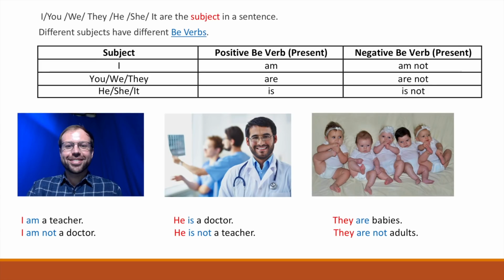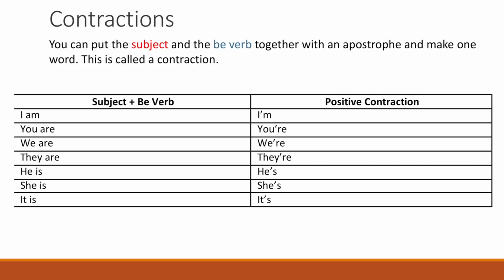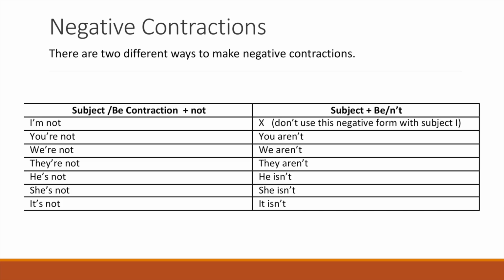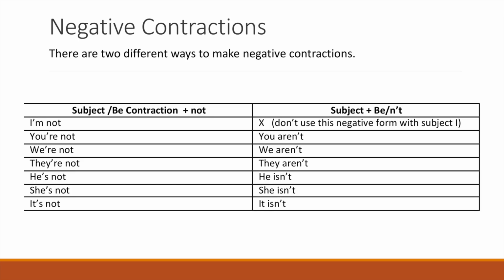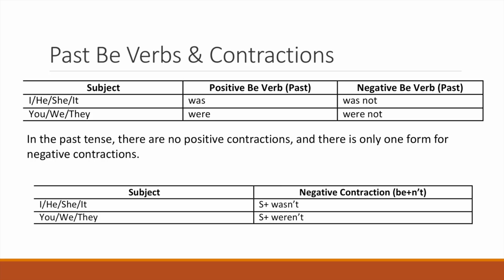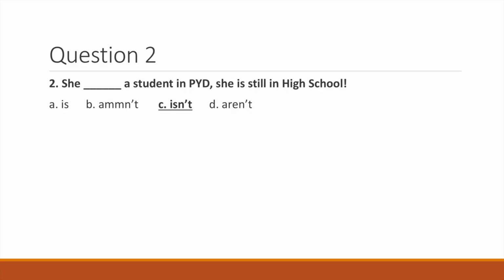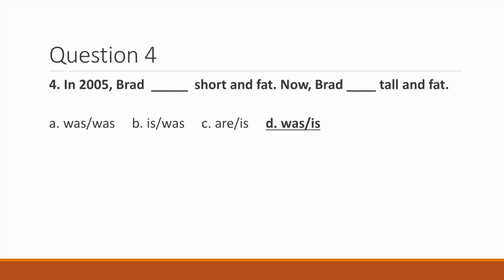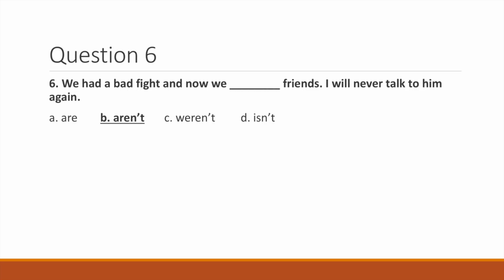Orange U1 Listening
Present and Past Tense of Be